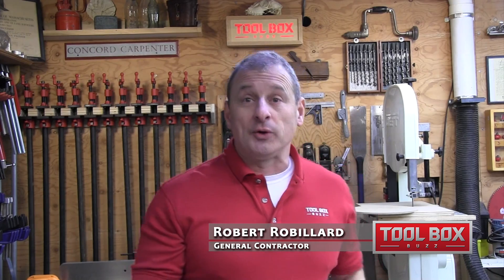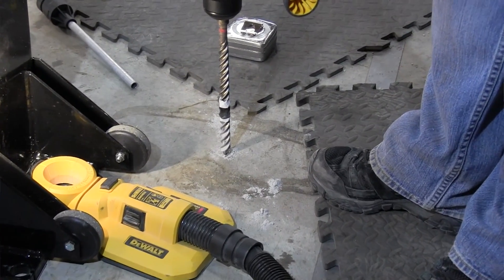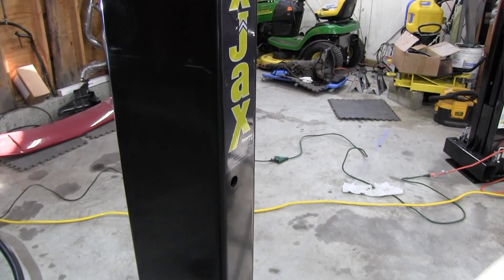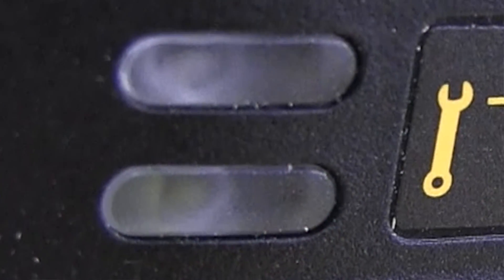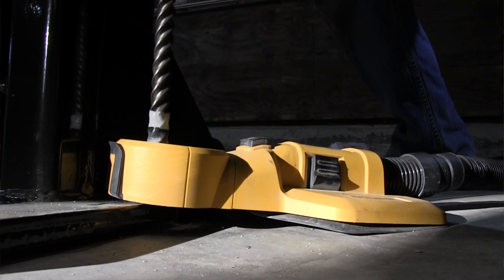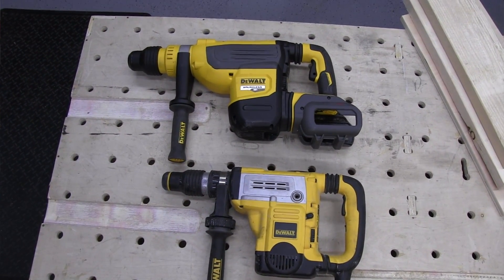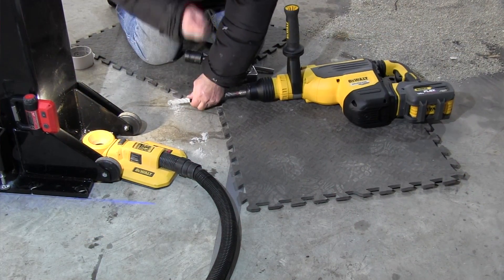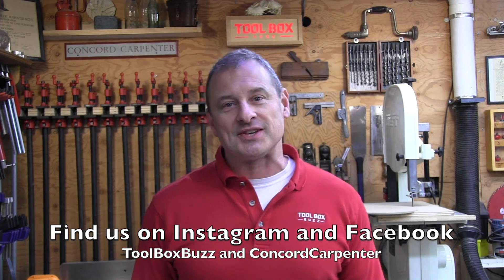Dewalt Flexvolt 1-7/8" SDS-MAX Rotary Hammer DCH733 Review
The Dewalt FlexVolt 1-7/8” SDS Max Hammer Drill looks just like its older corded brother, it even has the same internal mechanism, but it’s NOT corded.

Dewalt FlexVolt 1-7/8” SDS Max Hammer Drill Features

It features such two safety features that I know I appreciate. They are:
E-Clutch system this feature senses the motion of the tool and shuts it down if necessary . the red indicator LED illuminates when the E-clutch system is engaged.

SHOCKS Active Vibration Control technology
Floating rear anti-vibration handle set for low vibration.

The E-Clutch System is an  anti-rotational technology   designed to protect the user in bind-up or stall situations.

This feature senses a stall during use and adjusts torque accordingly. The Dewalt FlexVolt 1-7/8” SDS Max Hammer Drill
achieves 13.3 Joules [According to EPTA-Procedure 05/2009]and 350 RPM.

We used the DCH733 to install a car jack in a client’s garage. We found it to be a fast drilling tool in older, hard concrete.

The SHOCKS technology is basically Active Vibration Control reduces vibration felt by the user at the handles. This ends up in reduced vibration felt by the user for less fatigue.

Electronics

 Constant speed electronics allows the tool to maintain speed under load,

This unit has a trigger lock-on (chipping only) Both offer two-mode operation in rotary hammer drilling and chipping only.The 1-7/8” Combination Hammer has an optimized drilling range between 3/4” & 1-3/4”

Service light alerts you to maintenance needs

Horizontal and vertical drilling
Dewalt FlexVolt 1-7/8” SDS Max Hammer Drill
 Specifications
Impact Energy: 13.3 joules/8.9 foot-pounds
No Load Speed: 177-355 RPM
Drilling Range: 3/4″ – 1-3/4″
Vibration Rating: 9.0 M/S²
Length: 23.5″
Height: 11.2″
Weight: 20 pounds
Bit: SDS-MAX
Price: $699 bare, $999 kit

For use in concrete demolition or chipping, breaching cinderblock, rebar doweling, trenching and more, the line is optimized for concrete foremen, road, bridge, and tunnel trades, commercial mechanical, electrical, and plumbing industries as well as concrete restoration and renovation, commercial steel trades, demolition, and commercial tile contractors.

Price

FlexVolt 60V MAX Brushless 1-7/8” Combination Rotary Hammer sells as a kit DCH733X2 with (2) batteries for $999 MSRP, and as a bare tool DCH733B for $699 MSRP